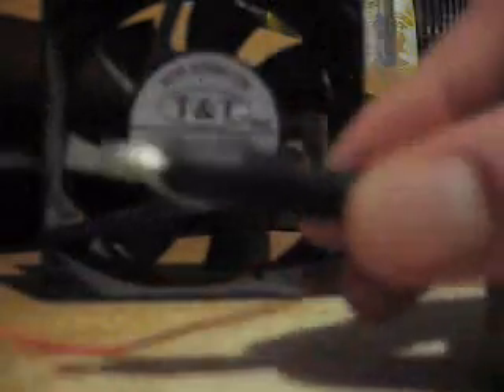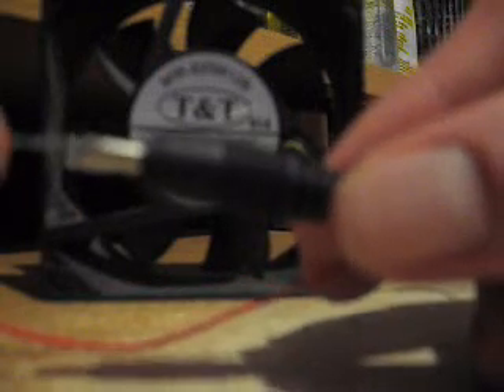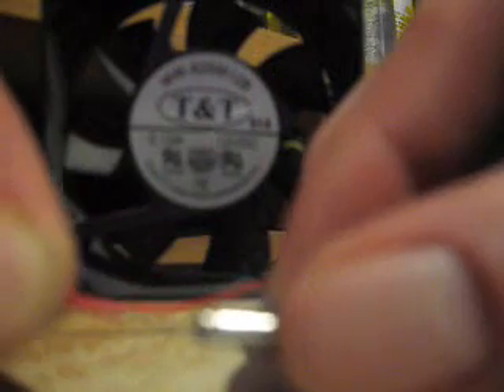Hack your AC adapter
How to use an AC adapter to power low voltage electronics. Great for PC fans, small motors, tattoo guns etc.